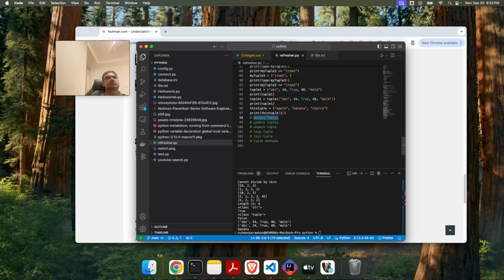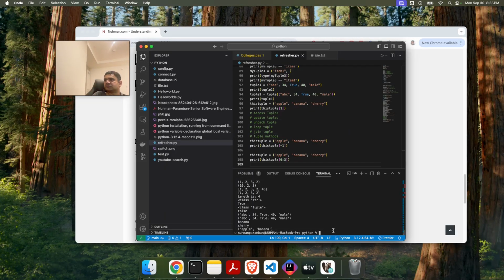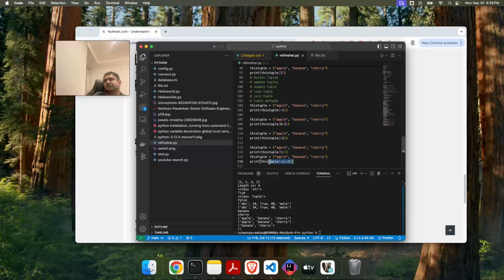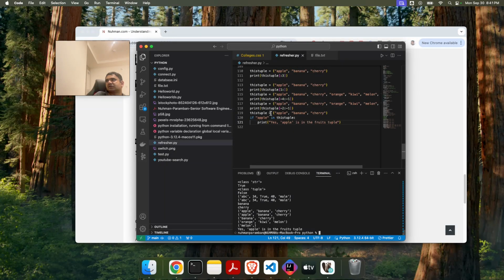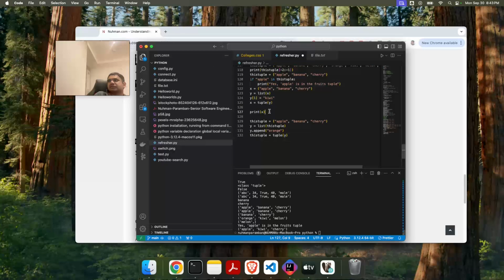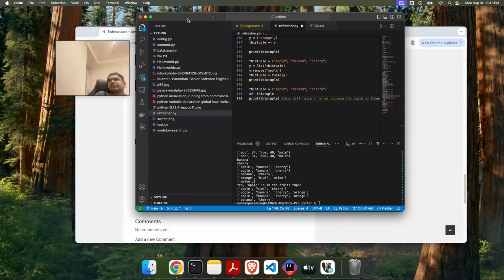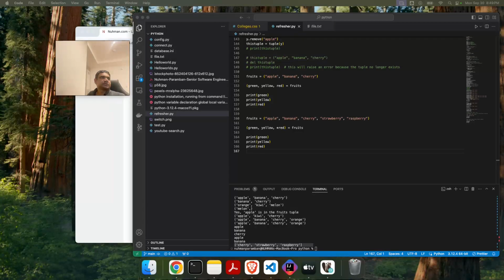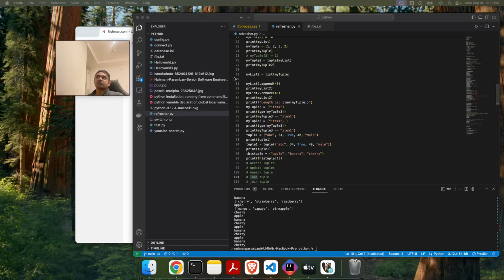Mastering Tuples in Python: Access, Update, and Unpack with Ease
This guide covers the essential concepts and operations related to tuples in Python, including how to access, update, and unpack tuple elements. It explains that tuples are immutable, meaning elements cannot be changed directly. To modify a tuple, you must first convert it to a list, make changes, and then convert it back. The article also discusses tuple unpacking, which allows easy assignment of values to variables, and covers methods for looping through tuples using for and while loops. Additionally, the guide explores useful tuple methods like count() and index(), as well as how to concatenate and slice tuples. Practical examples are provided throughout to illustrate these operations.